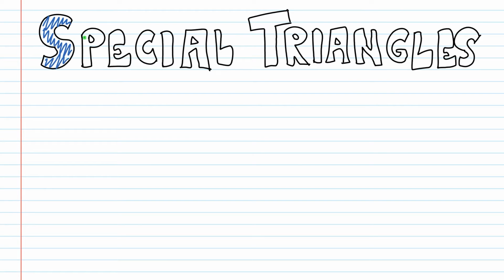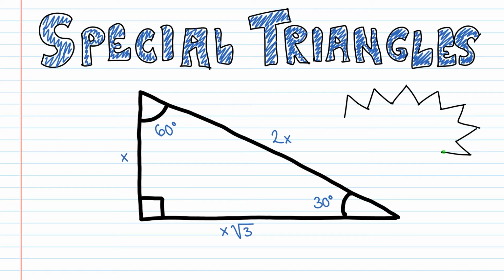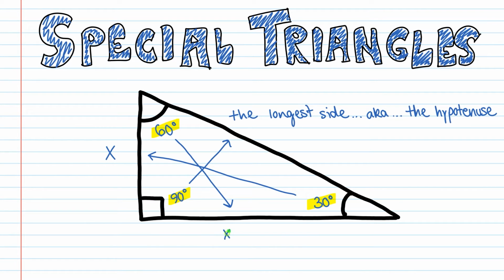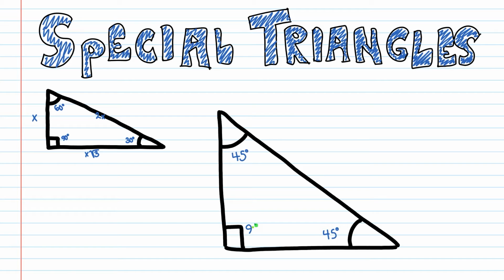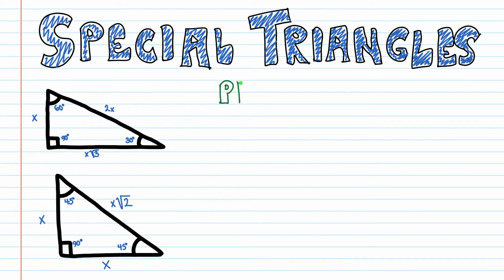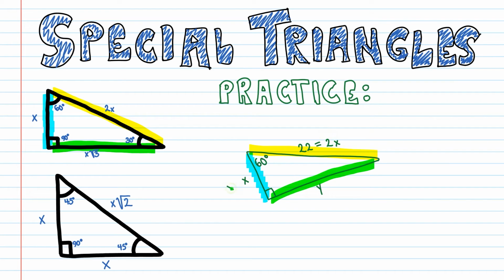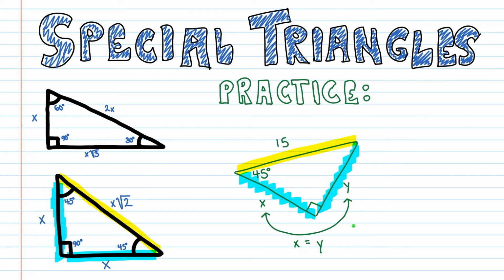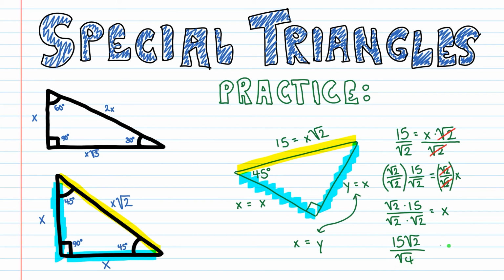Special triangles with Andrew in 5 minutes or less!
Hello, and welcome to my YouTube series. For those of you who don’t know me, I’m Andrew, a local Bay Area tutor. I offer in person and virtual tutoring, and I’m the one behind these helpful videos! In this video: special triangles.